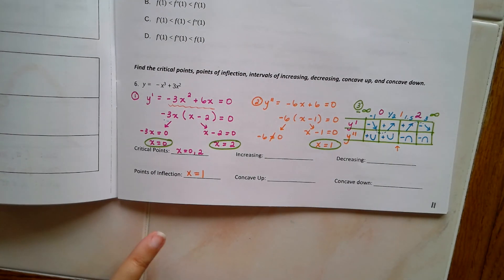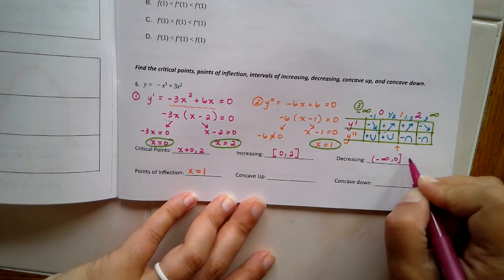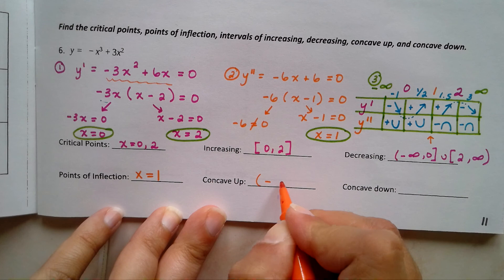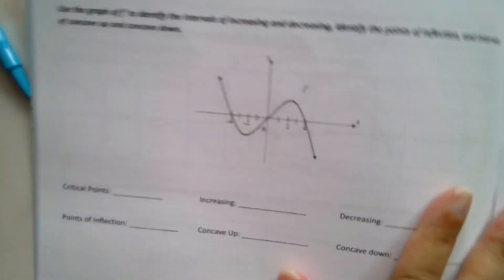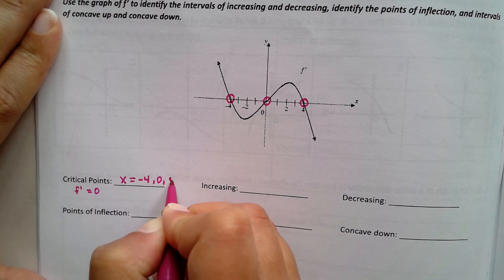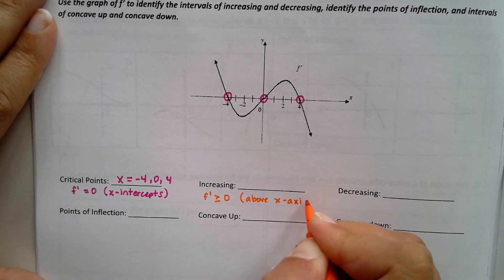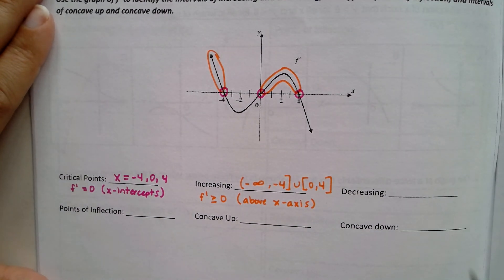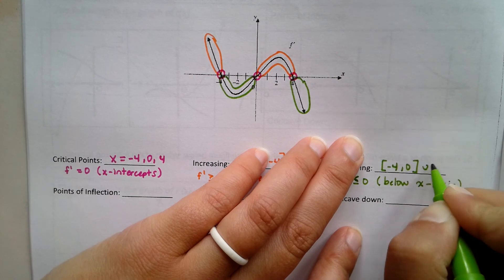Intro to Calc Analyzing f(x) Using Derivatives Day 2 Notes (Part 2)